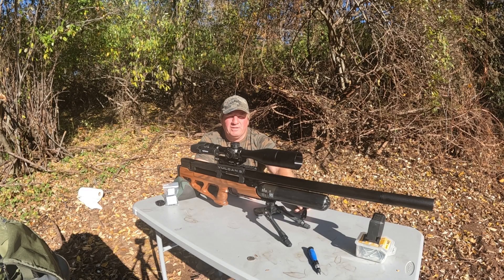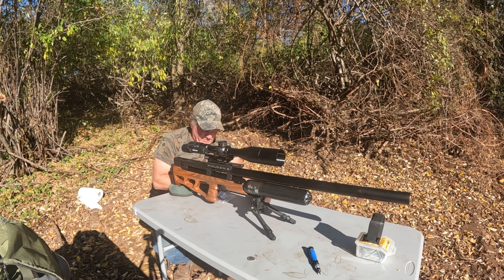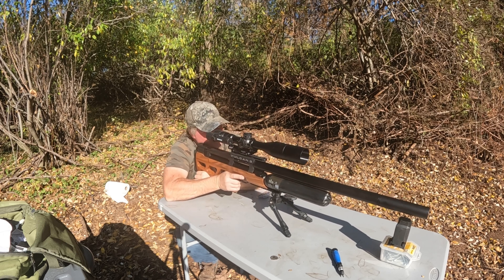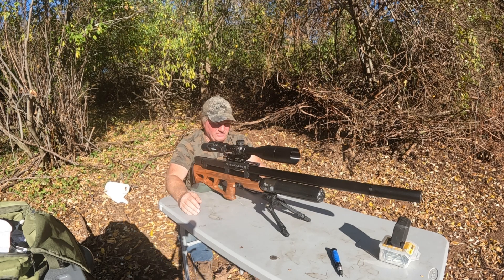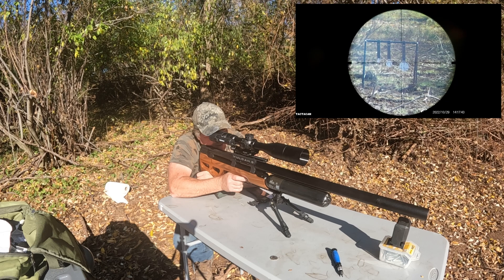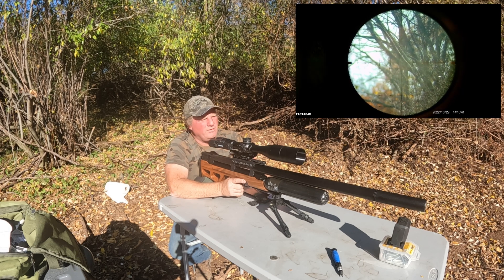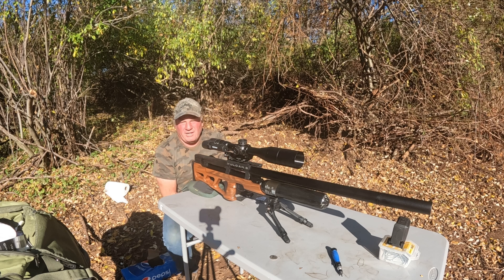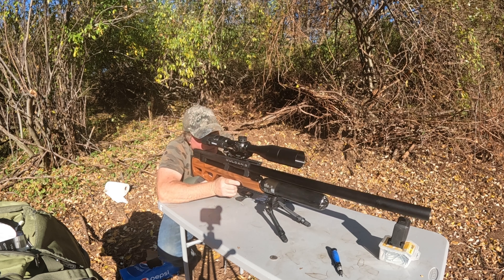AGT Vulcan 3 soda can shot at 300 yards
Sight in to 300 yards in six shots Using AVS .2553 dish slugs